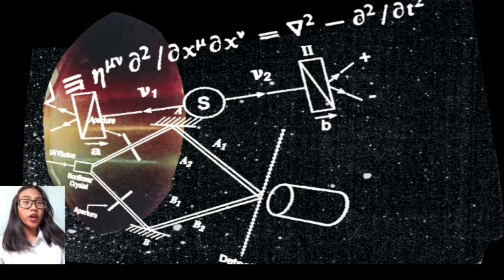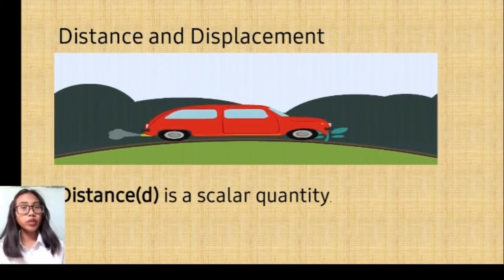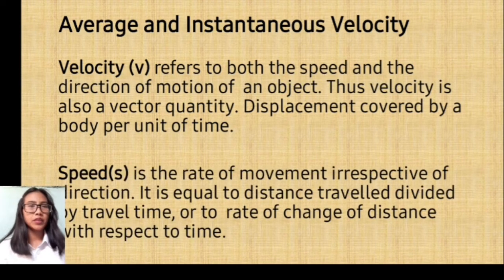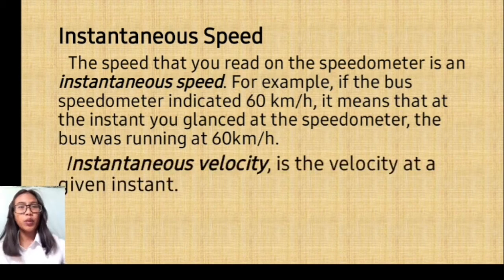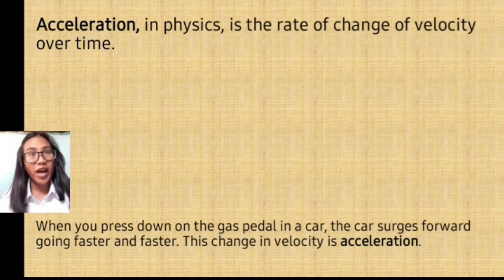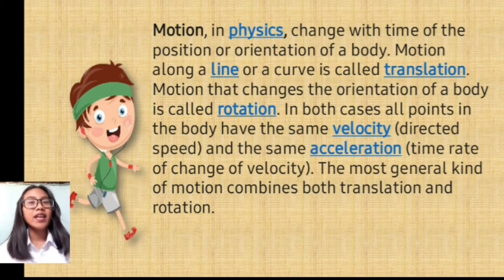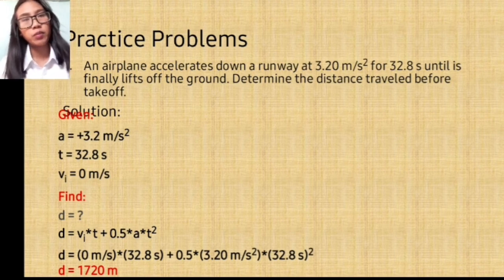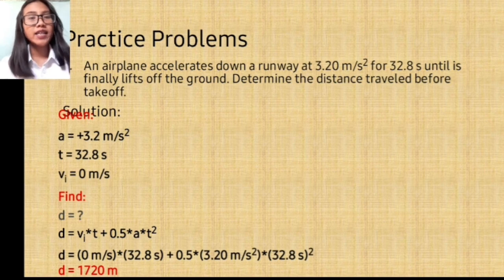KINEMATICS IN ONE DIMENSION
SECOND PERFORMANCE TASK IN CLASSICAL MECHANICS